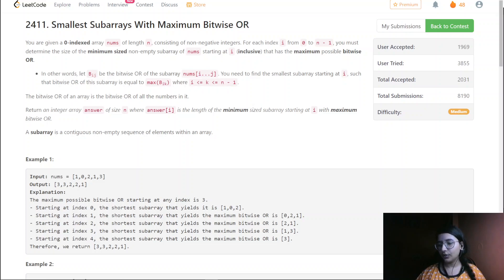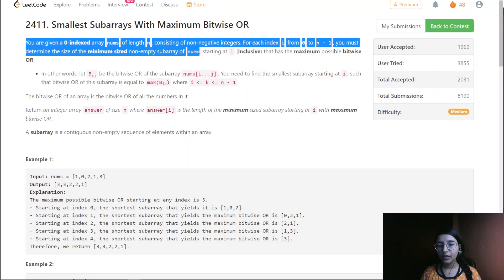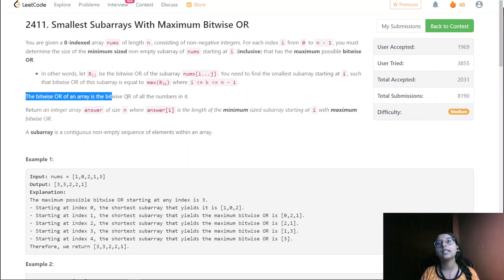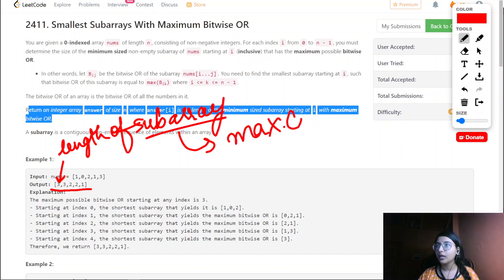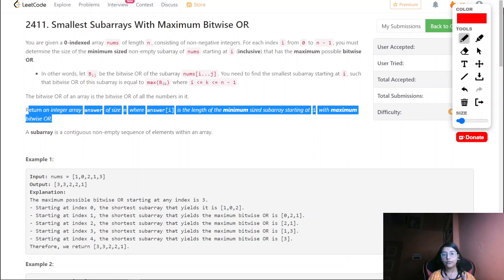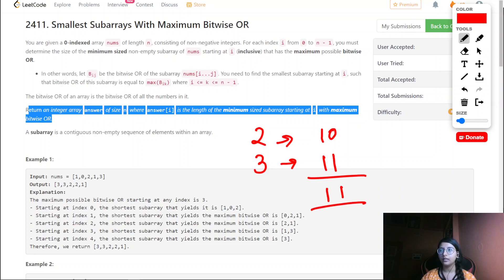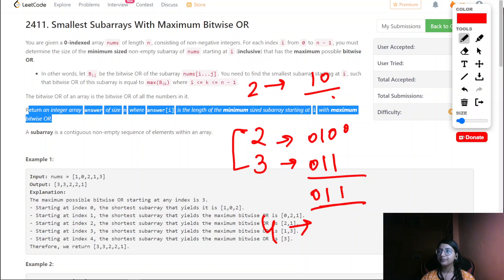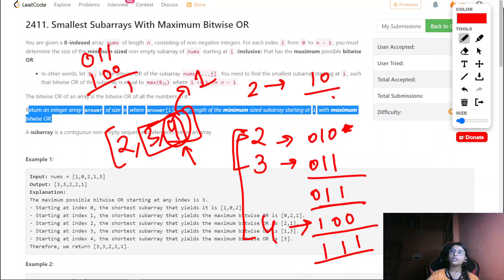2411. Smallest Subarrays With Maximum Bitwise OR || Leetcode Medium || Bit Manipulation || CPP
In this question I have explained about:
✔ How to build up intuition behind the question
✔ How to approach it by bit manipulation
✔ Finally coding part